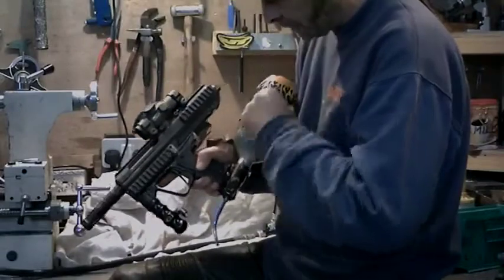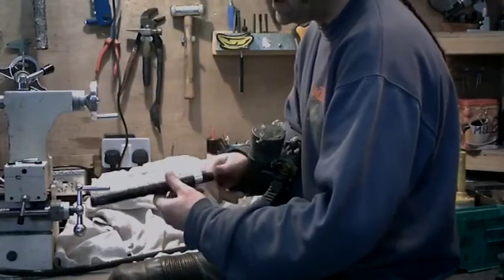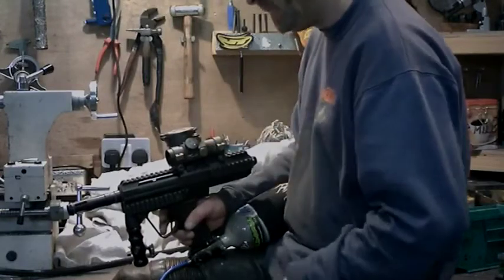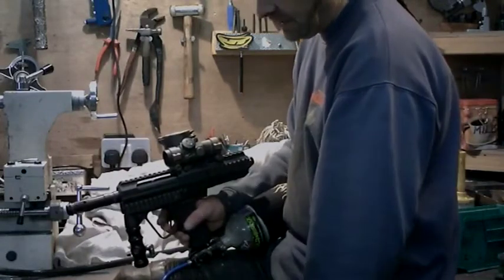gommie404 sp1 / ion hybrid(2)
smart parts ion / sp1 hybrid